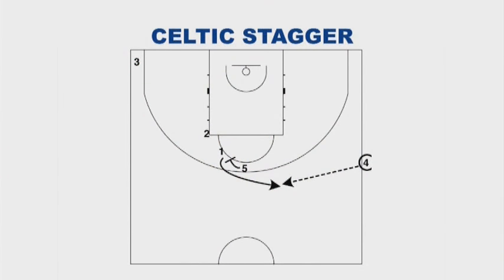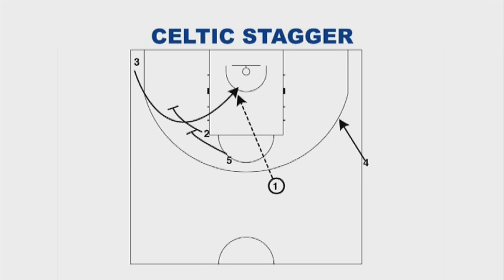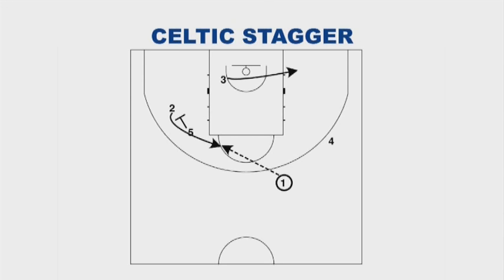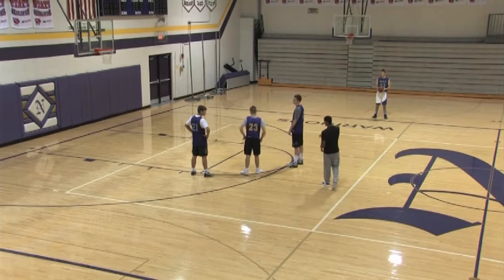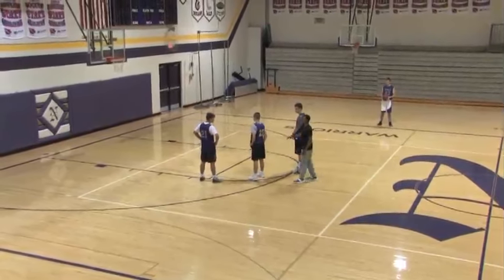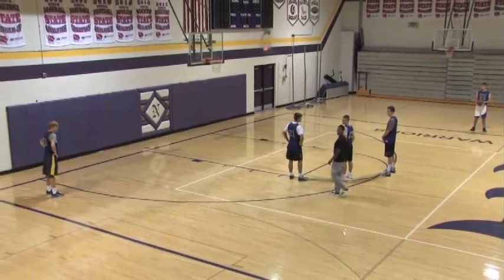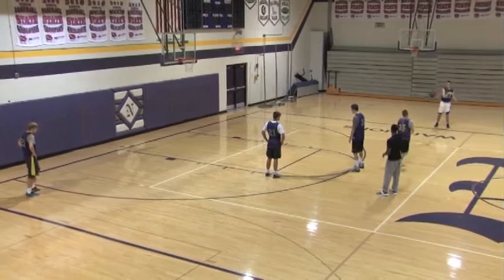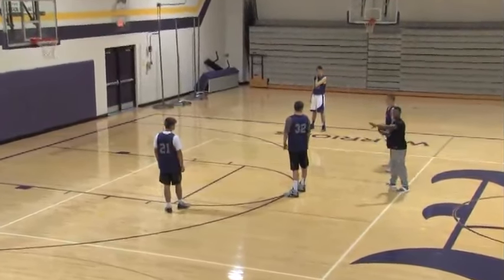Set Play to get a Layup or 3-Pointer! - Basketball 2016 #97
When the game is on the line, coaches would prefer their team to get an easy shot. What shots are easier than layups and open 3-pointers? You’ll get the chance for one of each in this sideline out of bounds play presented by Austin McBeth, assistant coach at the University of Illinois-Springfield.